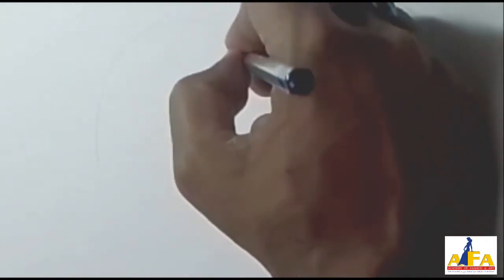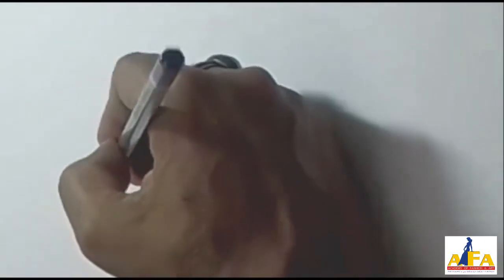Drawing Face Made EASY 🎨 | NIFT NID NATA JEE B.Arch UCEED CEED BFA 2026 | AFA India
How to draw a human face
🎯 FREE UCEED | NID | NIFT/ NATA  SUPPORT!
Want to crack your Design Entrance with the right guidance? 🚀
💻 Online + 🏫 Onsite Classes Available
For FREE Videos, Demo Classes & Form-Filling Assistance — all in one place! 🎨✍️
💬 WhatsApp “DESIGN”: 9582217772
🔗 Free Resources & Support:
Your design journey starts here . 🎨🔥

Talk To Us And Have All Your Questions Answered

🔵Apply to Multiple  Design Colleges through AFA's Portal by clicking